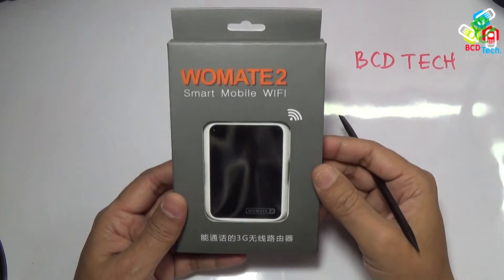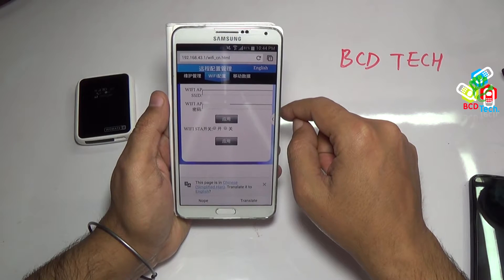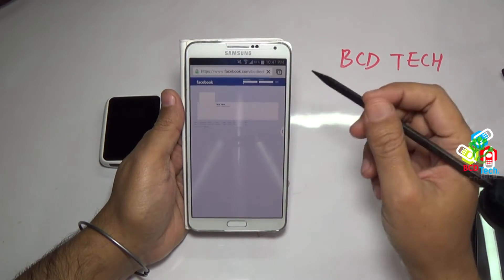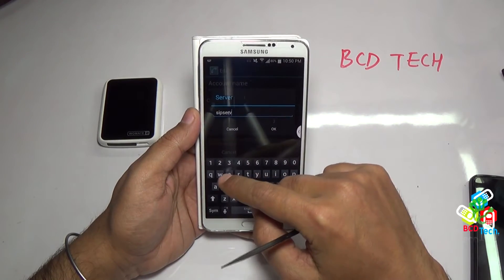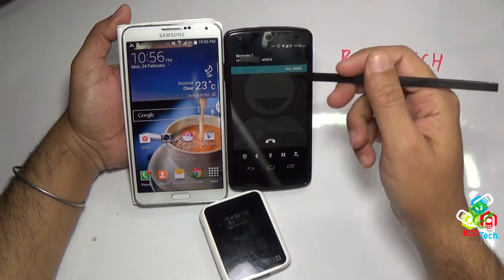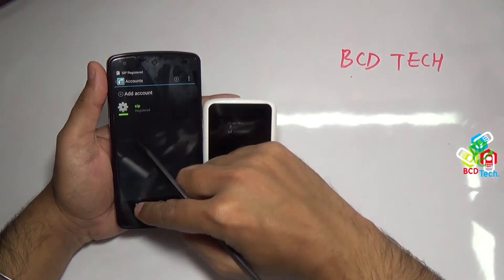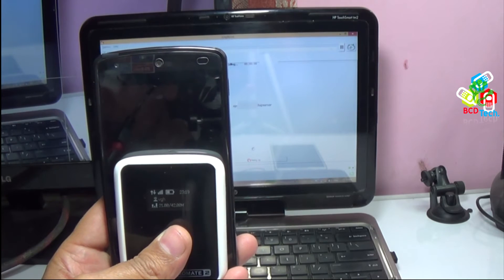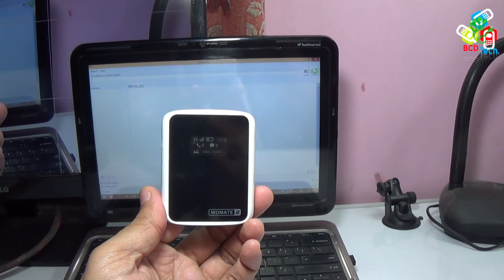Womate 2 full review: Dual SIM adapter with 3g and Wi-Fi connectivity DealExtreme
Womate 2 full review: Dual SIM adapter with 3g and Wi-Fi connectivity

See the video on full review of Womate 2 a Dual SIM adapter with 3g and Wi-Fi connectivity.
In this video, Note 3 is converted into Dual SIM Galaxy Note 3, and Nexus 5 into a Dual SIM Nexus 5. Womate 2 can also be use as 3g router with Wi-Fi connectivity. The maximum data browsing speed is 7.2 Mbps. So Womate 2 can be use as 3g router and dual SIM adapter.
This adapter has some limitations
1. No advance remote management windows
2. Standby time is 24 hours
3. Quite bulky and thicker
4. Large charging time
5. Dual SIM
6. No active connected device

See the full video for more details on Womate 2
Official Website of Womate 2

Purchase link cost 100$ with DHL and 75$ with china post
don't mention to give reference of my order no 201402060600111
for special discount on price on this product

SIP applications
iphone

Windows
Linphone

BCD Tech

Bitcoin: 1P1nwo51MDn8fPuBCkYU4v5XQRApq4ejY2